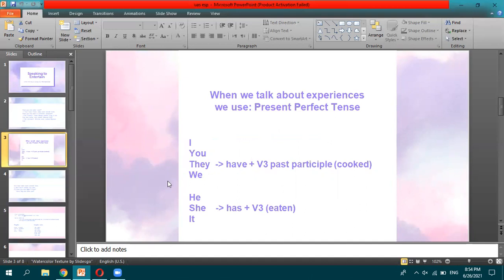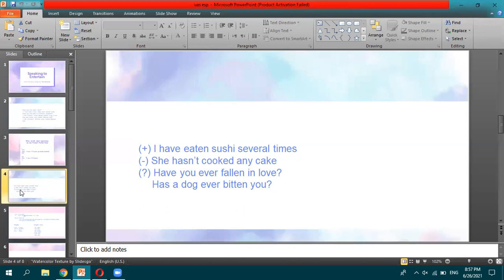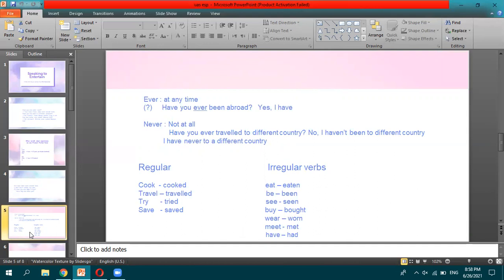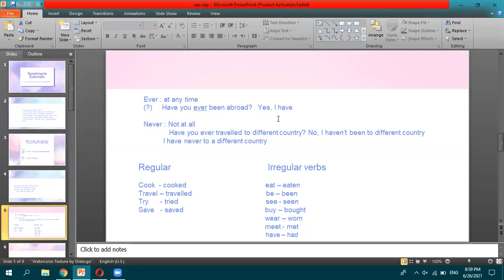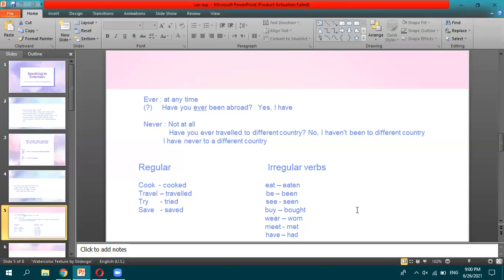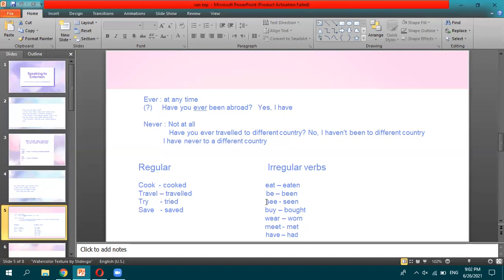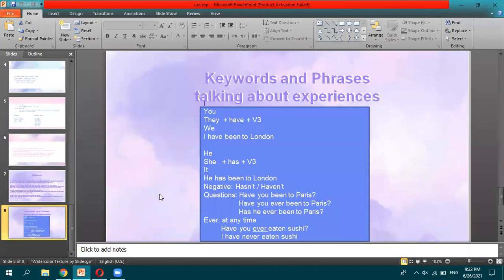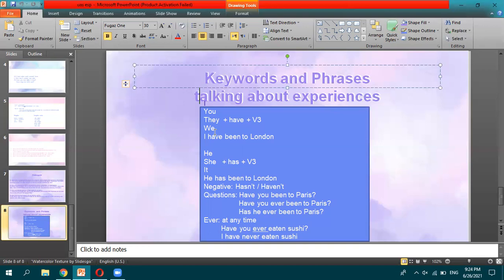Final Test Paras Permatasari (1911040166)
Name: Paras Permatasari
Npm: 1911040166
Class: 4F
Group 3: English for Online Gamers and Ome Tv

Lecturer: Fithrah Aulia Anshar, M.Hum